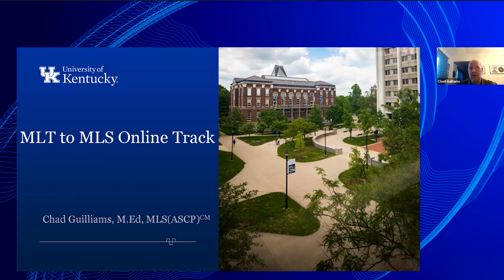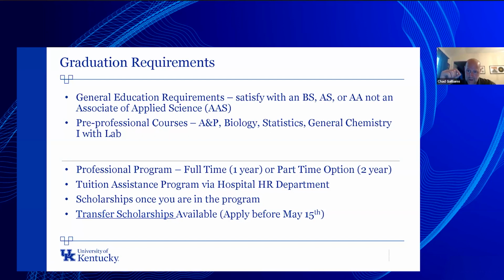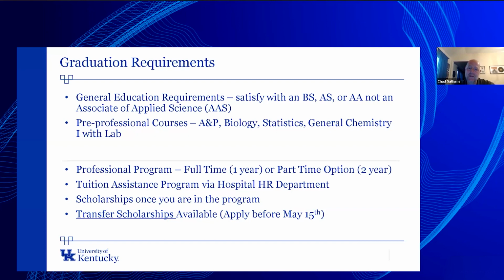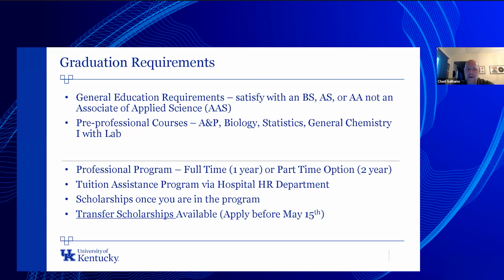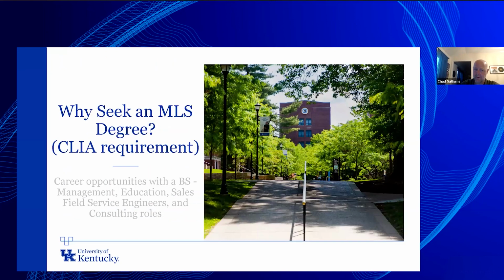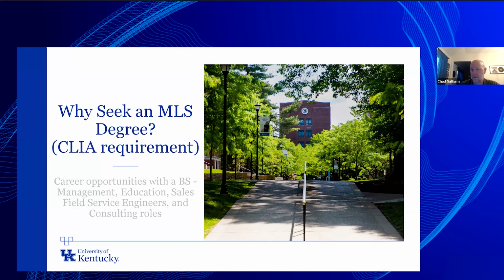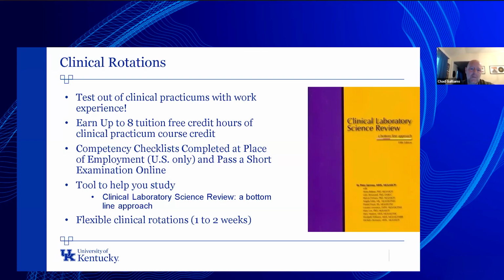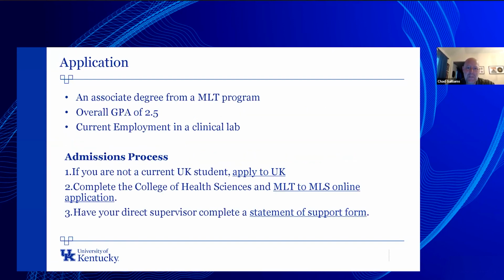Online MLT to MLS Program - University of Kentucky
Learn all about the University of Kentucky's MLT to MLS online porgram. This program allows those who hold an MLT certification to gain a bachelor's degree in Medical Laboratory Science and earn the certification of MLS.